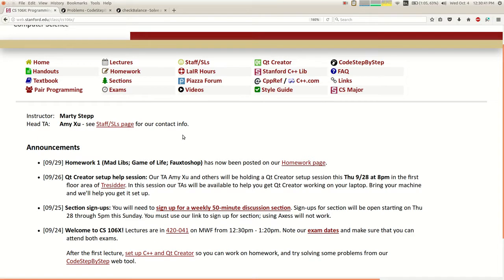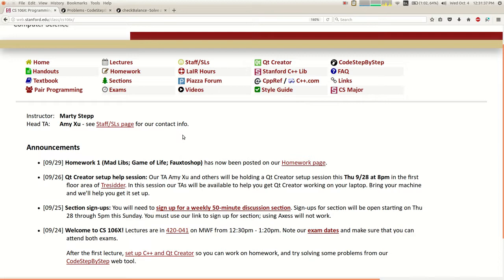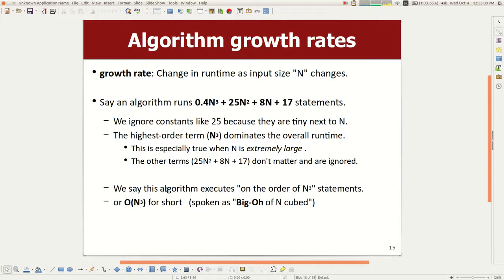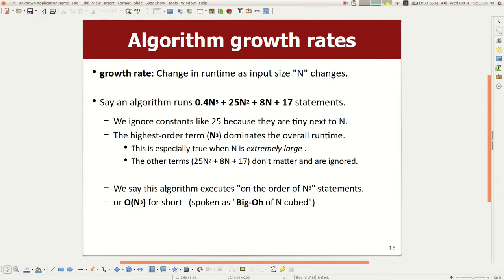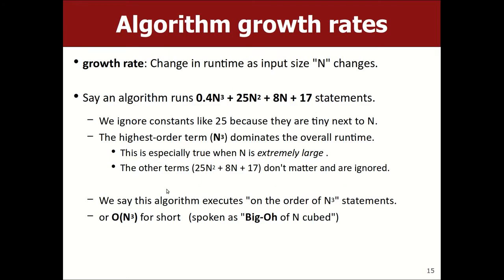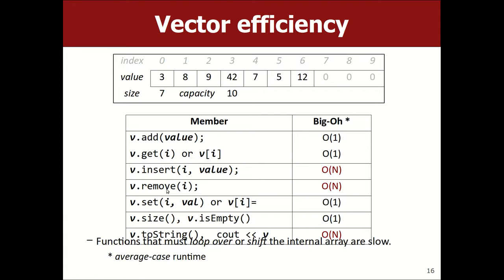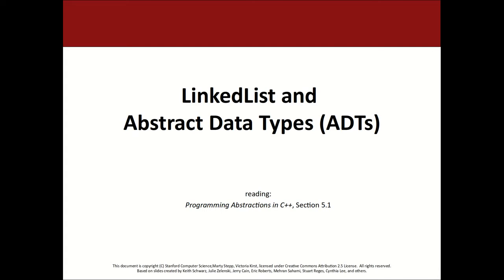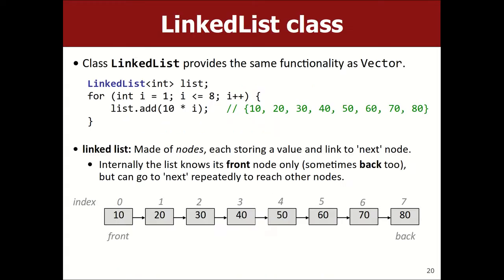【Lecture 05 - Stacks and Queues】CS106X, Programming Abstractions in C++, Au 2017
Lecture 05 - Stacks and Queues